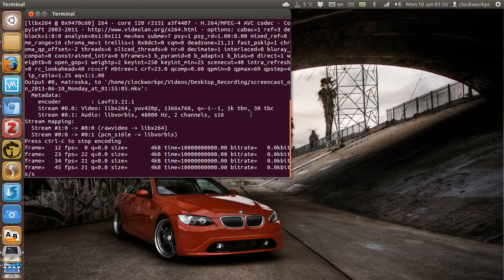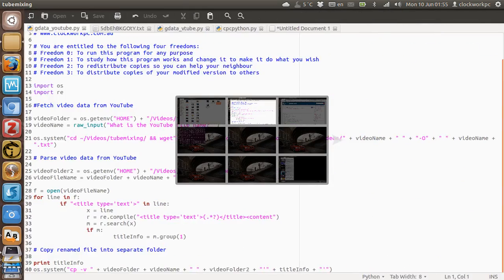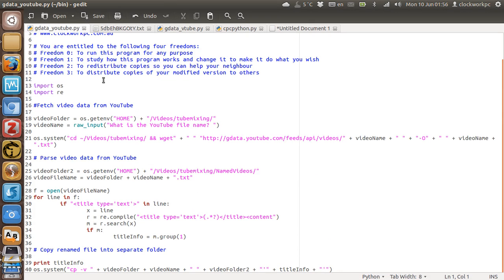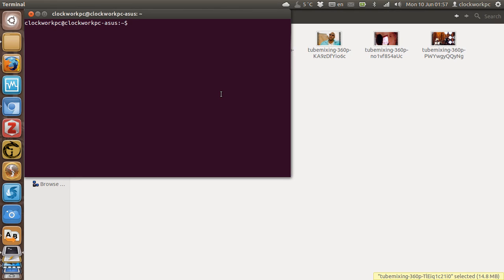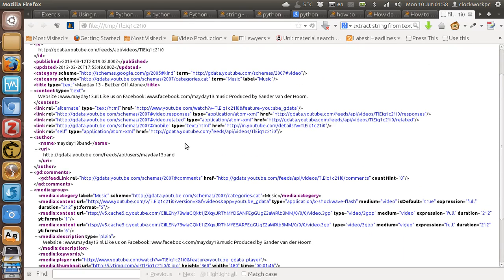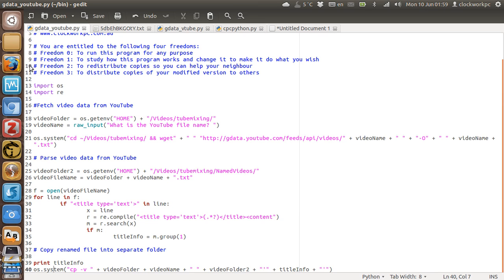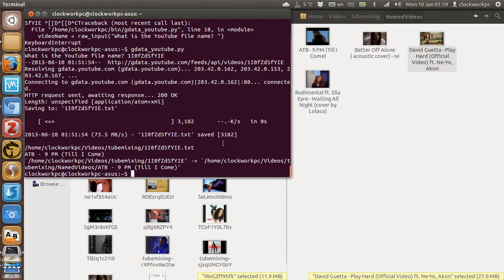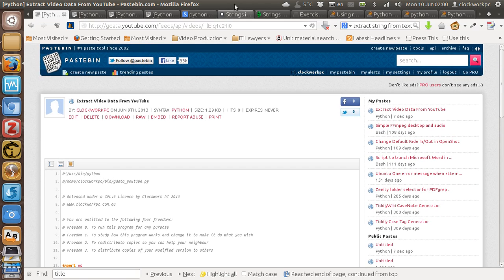Demo of Python Script to Extract and Parse YouTube Information Using Video URL Name